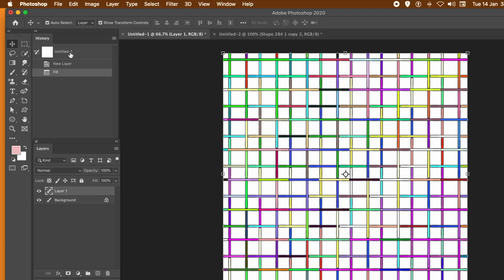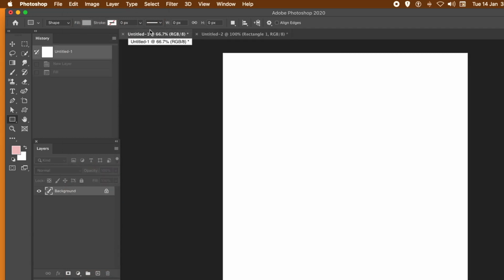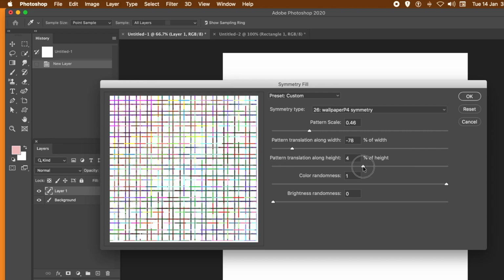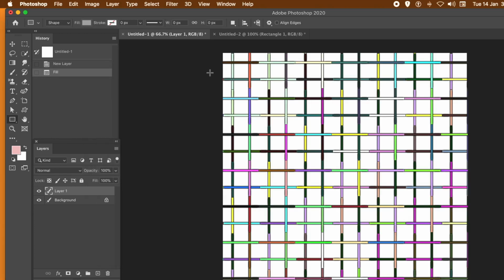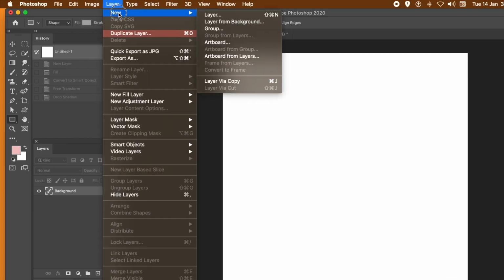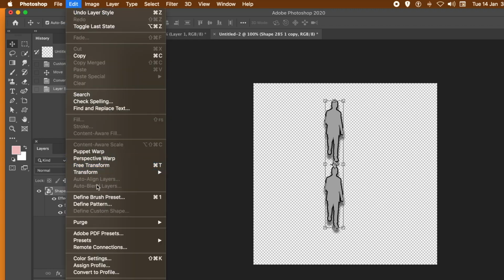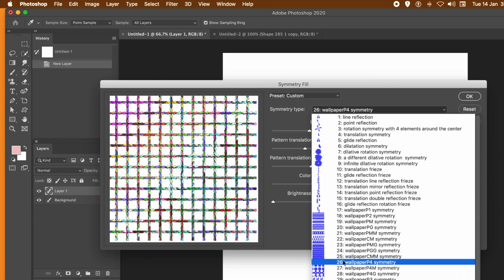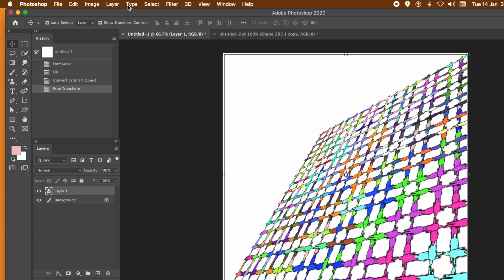Colorful grid creation in Photoshop CC 2021 2020 2019 2018 etc tutorial how-to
How-to create a color grid based on a shape or multiple shapes and using the pattern symmetry scripts to quickly create all kinds of colorful grids in Photoshop CC 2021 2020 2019 etc